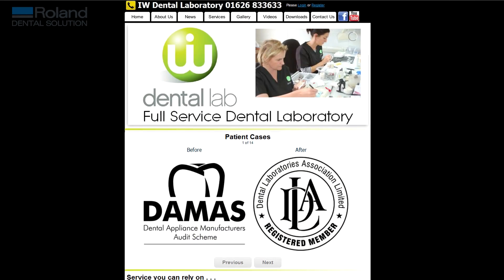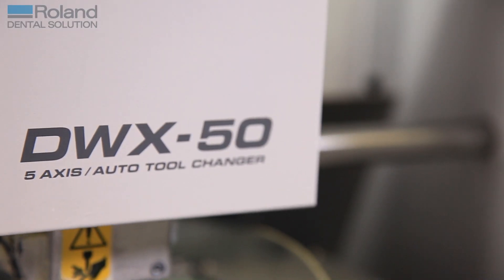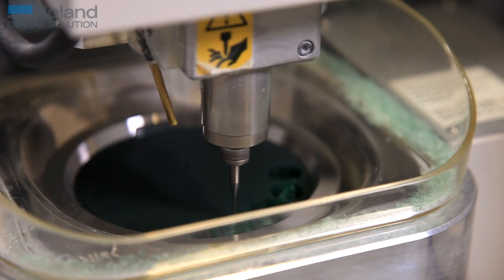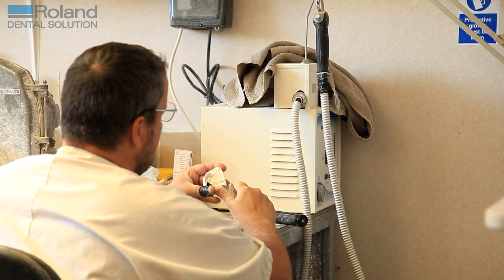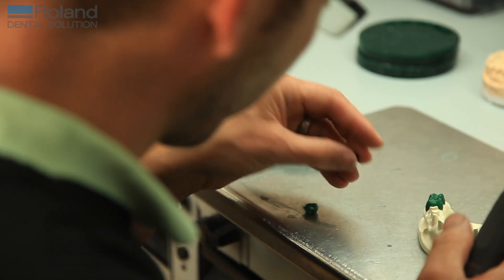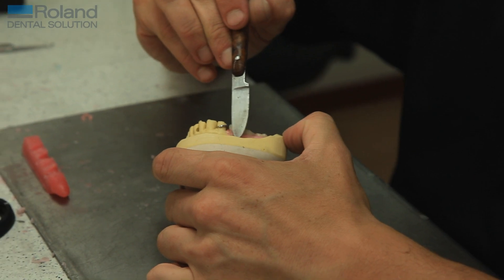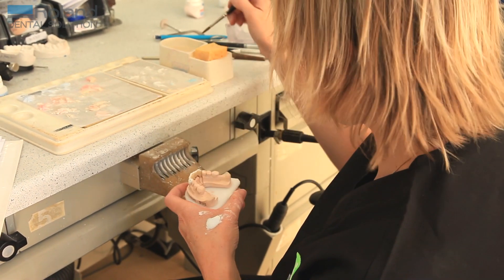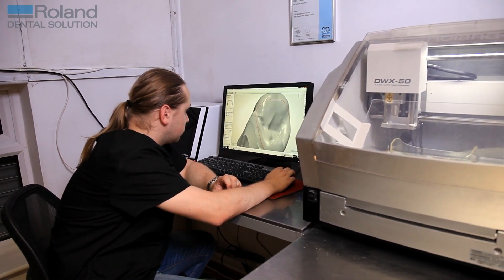Roland DWX-50 - IW Dental Laboratory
Ian Woolley from IW Dental Laboratory explains how the Roland DWX-50 dental milling machine has integrated perfectly in his workplace. Describing the changes to the workflow arising from the install and the opportunities this has created.